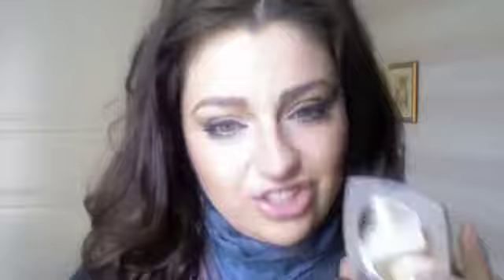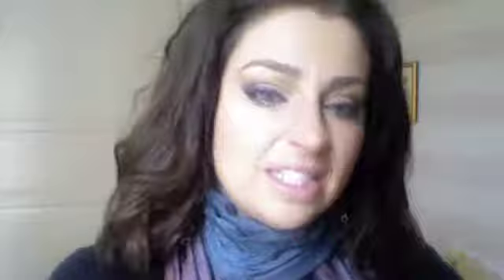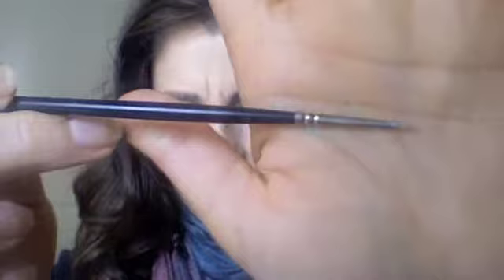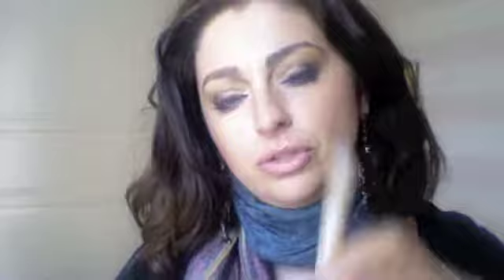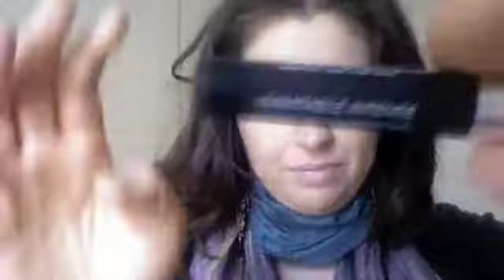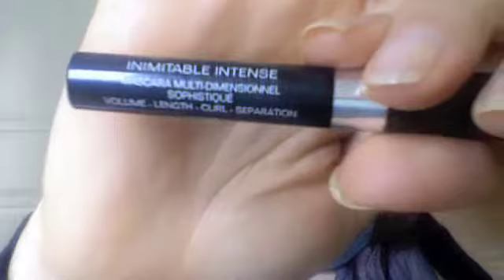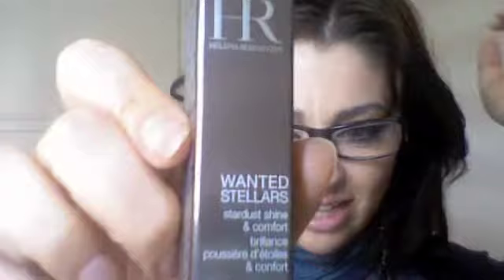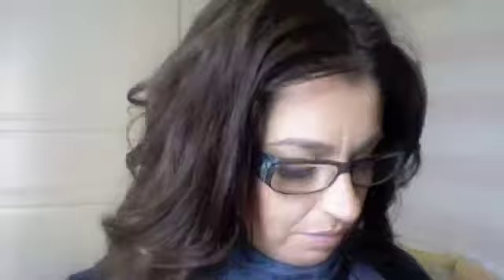Review:Estée Lauder,Shiseido,Clarins,Helena Rubestein